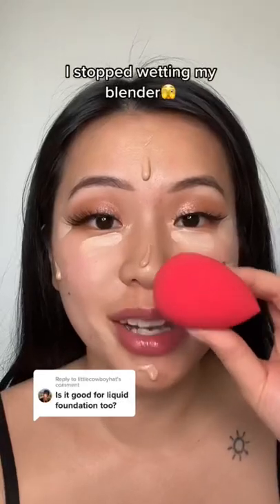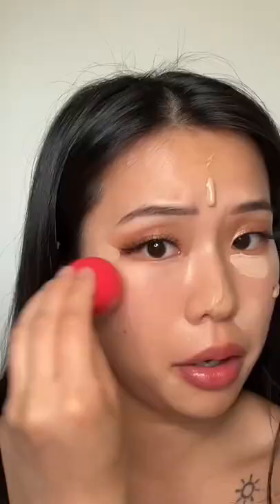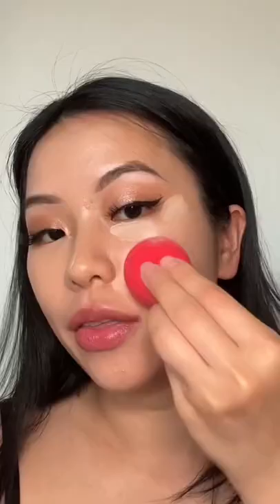I stopped wetting my beauty blender